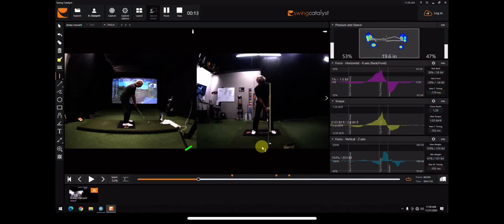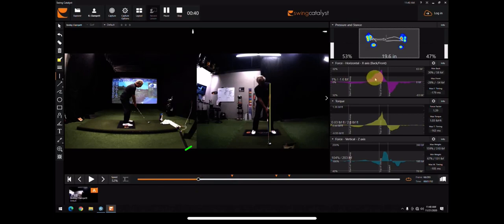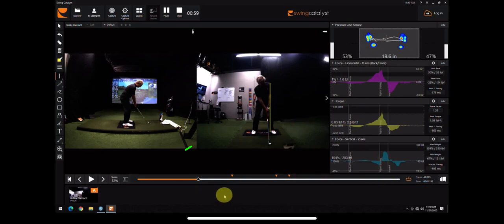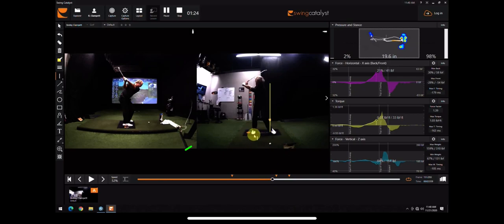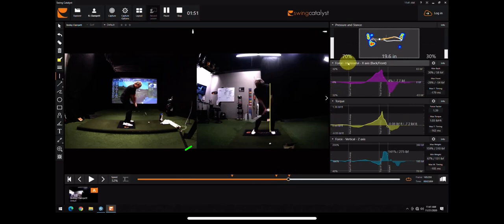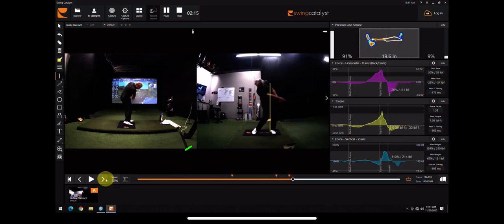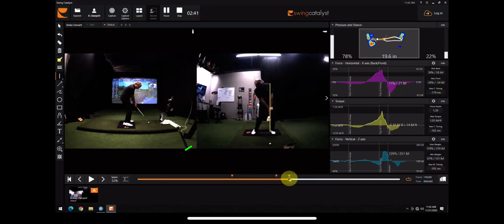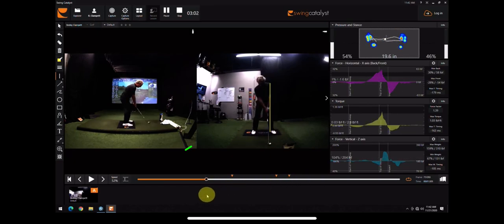Golf : Weight Transfer in the Golf Swing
Bernard Sheridan of Impact Zone Golf looks at pressure and weight transfer in the golf swing. All Tour pros have a min of 70-80% of pressure into their lead leg at impact. This video shows how and why that happens. this pressure produces better reaction with the ground to improve power and accuracy

Follow on Instagram and Twitter @bsheridangolf